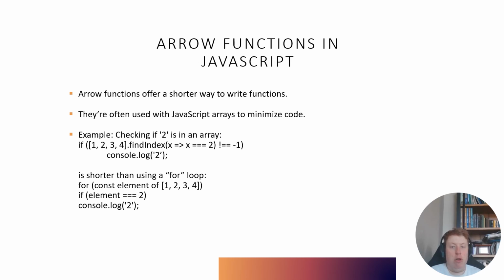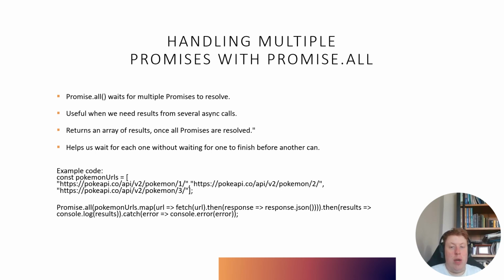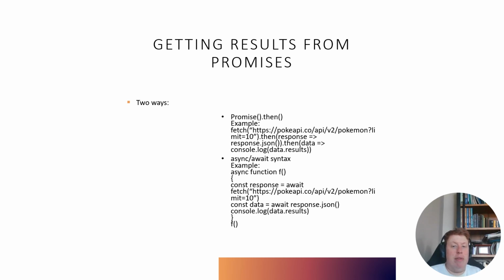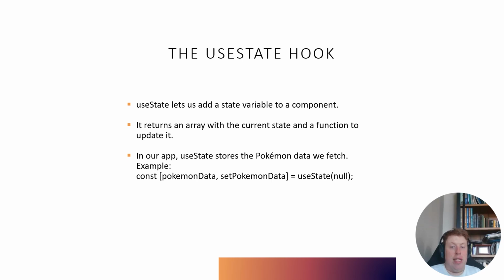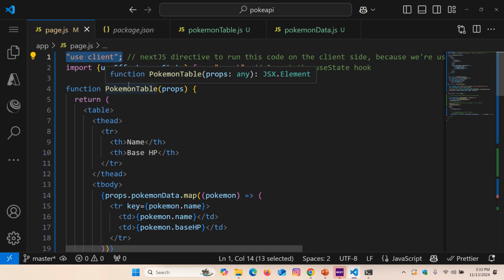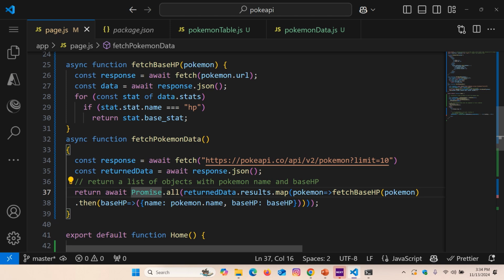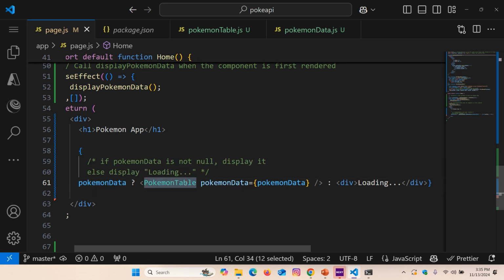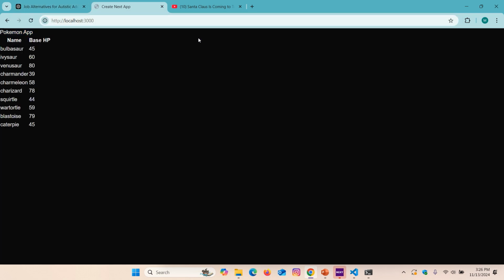Fetch Pokémon Data with JavaScript Promises & React | Beginner Tutorial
In this tutorial, we'll take our Pokémon data table to the next level by pulling real data from the PokeAPI using JavaScript Promises and the fetch function in React! 🌟

If you've been working along with our series, you already have a basic Pokémon data table set up with placeholder data. Now, we’ll show you how to replace that with actual Pokémon details using dynamic API calls. This lesson covers essential skills, including working with APIs, handling async functions in JavaScript, and integrating fetched data into React components. Perfect for beginners looking to expand their web development toolkit! 🖥️